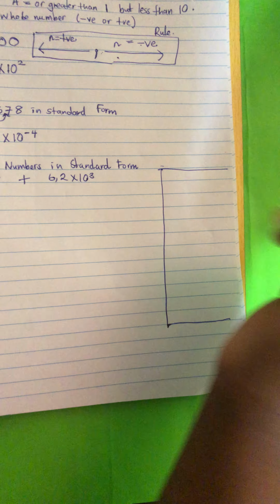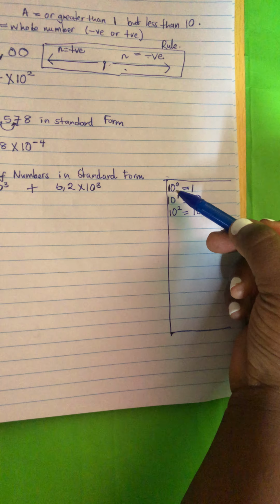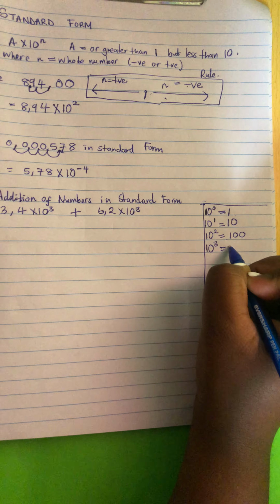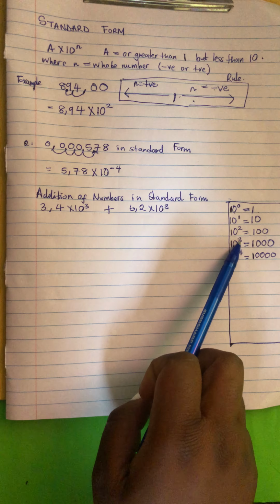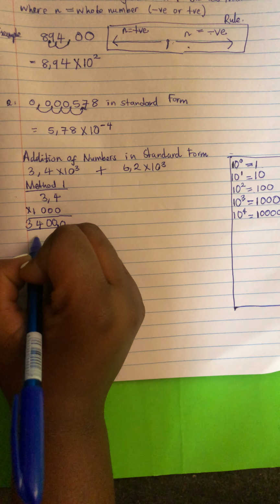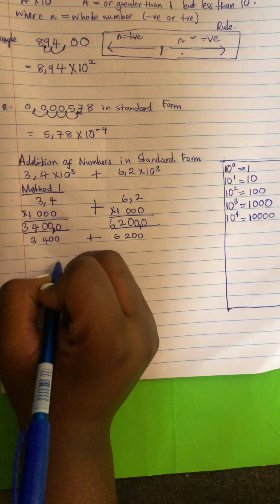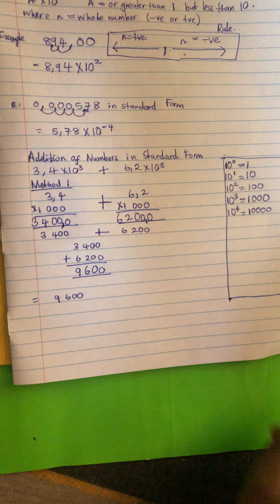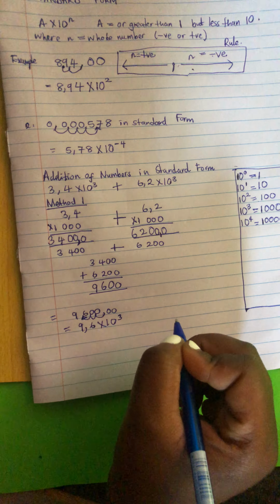Addition of Numbers in Standard Form ( Method 1) for beginners